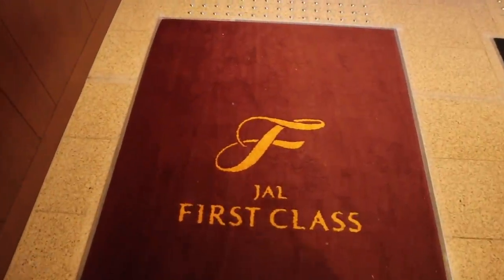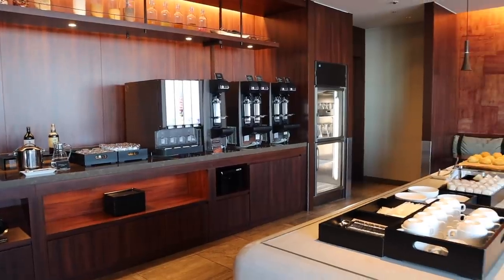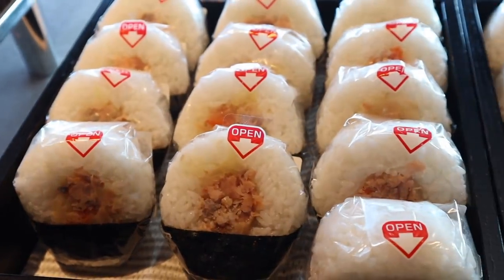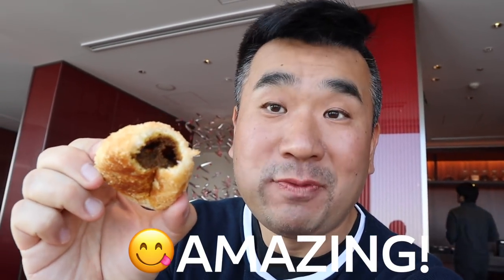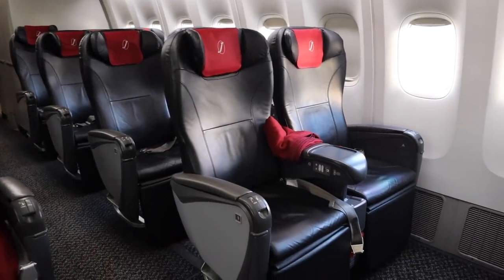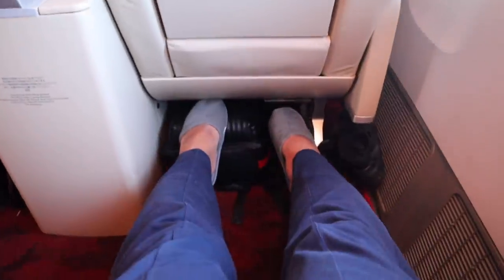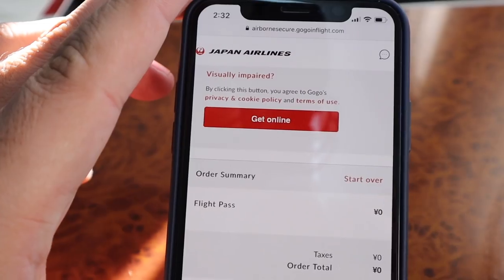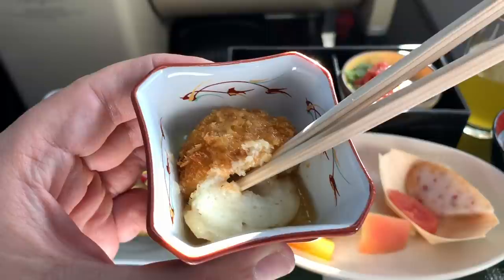Japan Airlines 8000 Yen ($70) FIRST Class UPGRADE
This video shows you the full Japan Airlines JAL Domestic First Class experience include Lounge to seating to service and food. Pay just 8000 Yen ($70) on the day of departure at the airport for an upgrade from Economy to First Class on Japan Airlines Domestic Flight. I've recently got upgraded from Sapporo to Tokyo on Japan Airlines flight.

This video also show you how to just pay 1,000 yen ($9) to be upgraded from Economy to Business Class on Japan Airlines domestic flight!